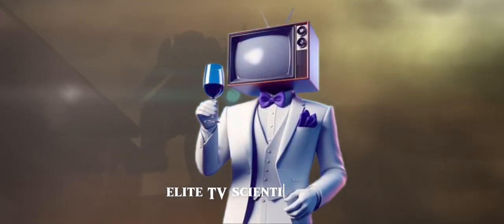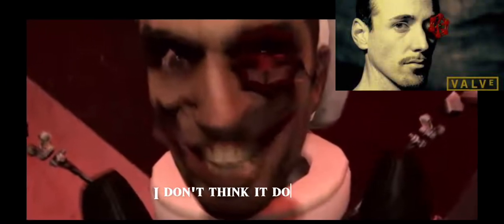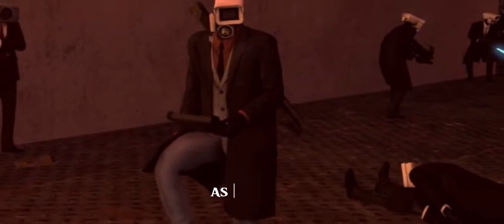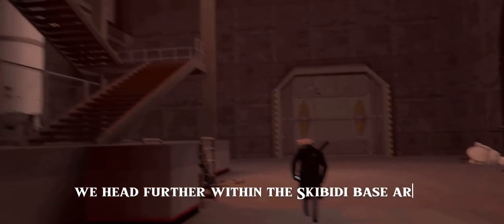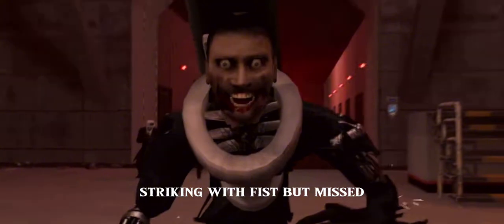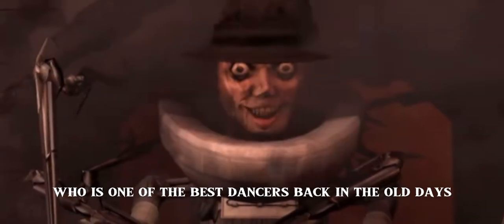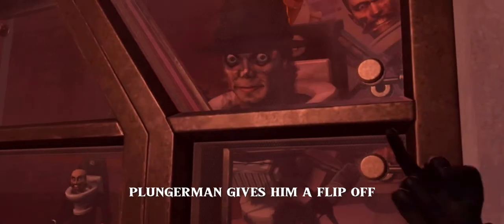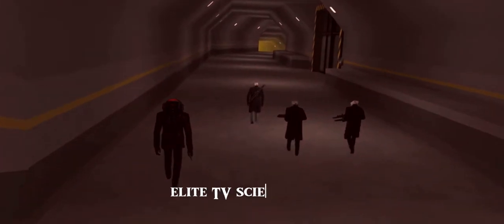IS DARK SPEAKERMAN A TRAITOR?SKIBIDI TOILET 69 (Part 1) Analysis & Easter Egg + Secrets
IS DARK SPEAKERMAN A TRAITOR?Episode 69Part 1 SKIBIDI TOILET Easter Egg Analysis Theory

skibiditoilet camera skibidibopyesyesyes skibidibop dafugboom ​⁠​⁠. fypシ゚viral